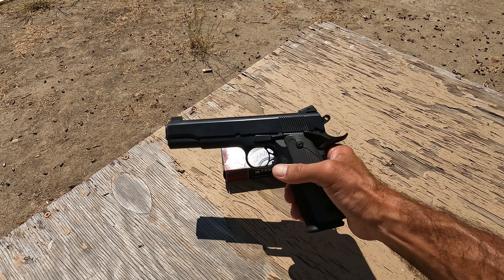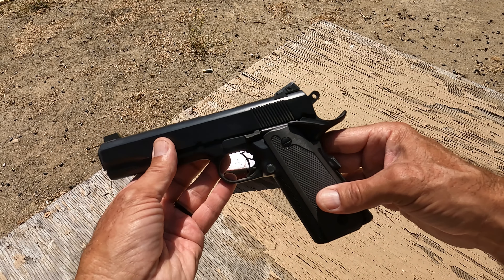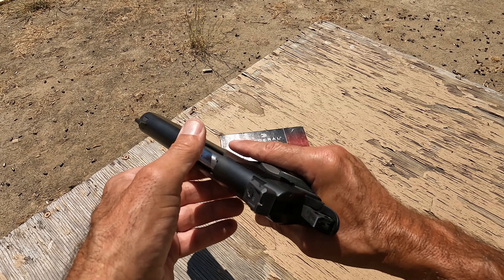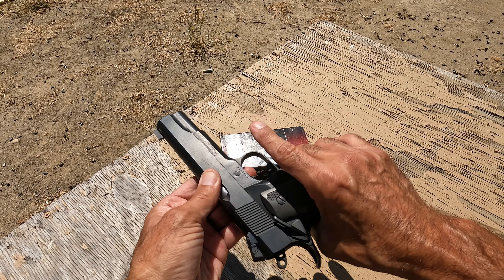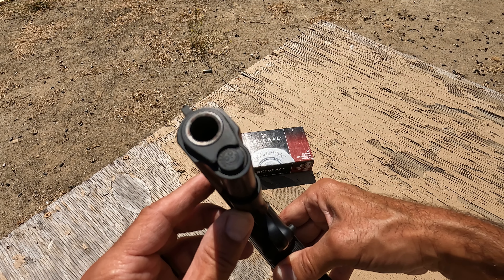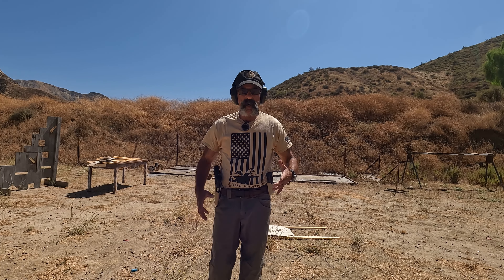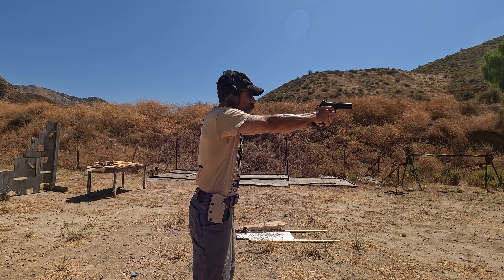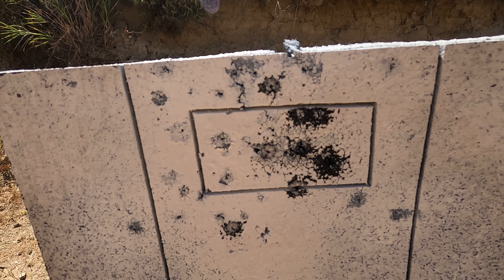Para ordinance .45 ACP pistol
This pistol was the result of the Para gunsmith kit they used to make and sell. It turned out really nice and is a solid shooter. If you can find just the bare frame, I would grab one over the factory finished pistols.